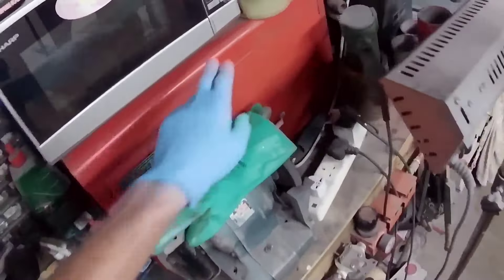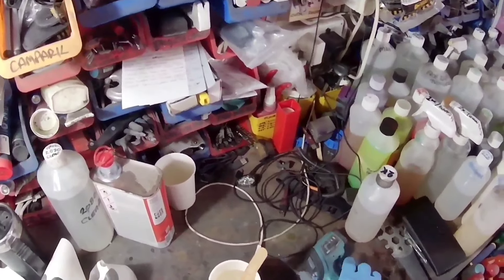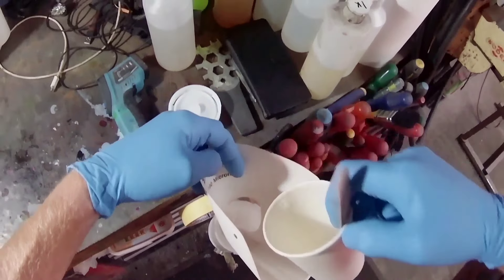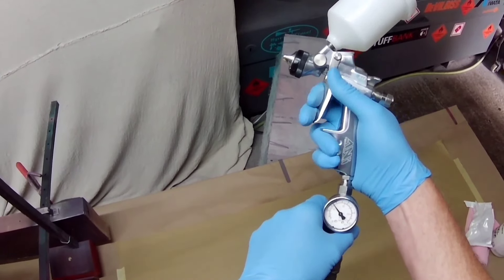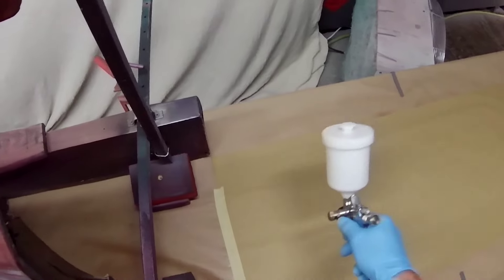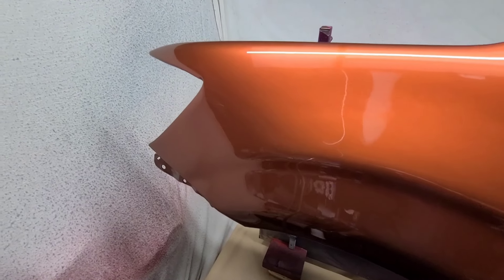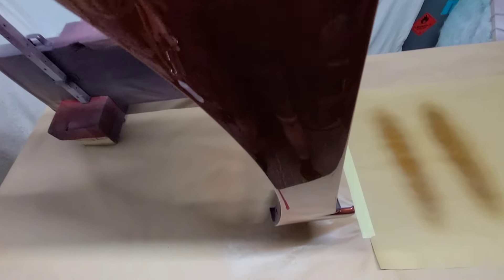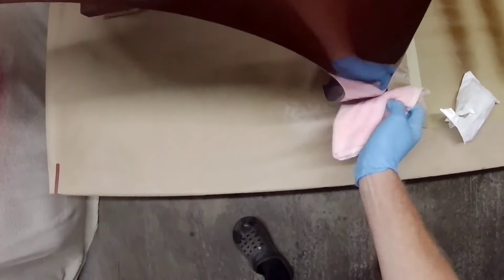ANI R160 1.2 v ANI Compact 1.3, Mini Spray Guns For Clear Coat LVLP?